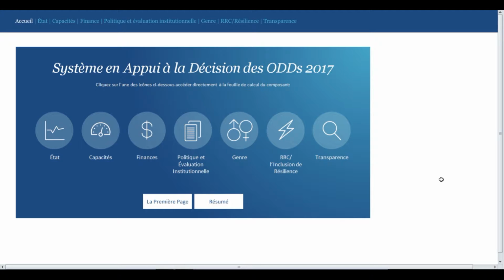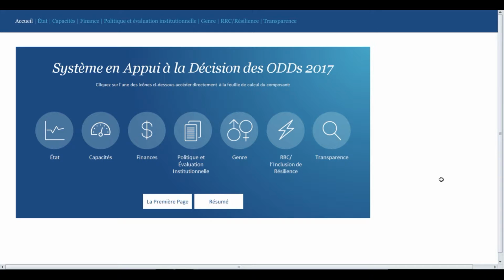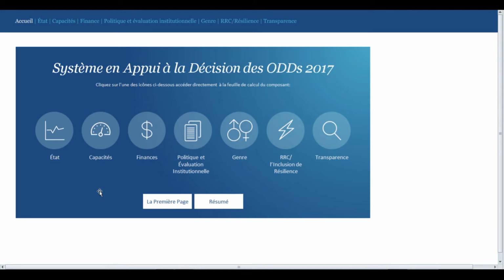Les composants critique de la politique du SAD ODD